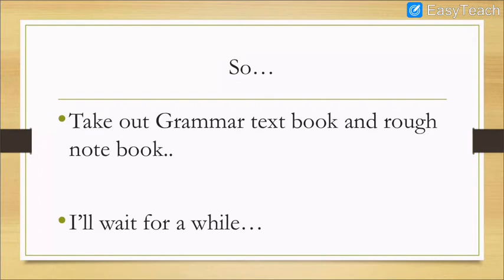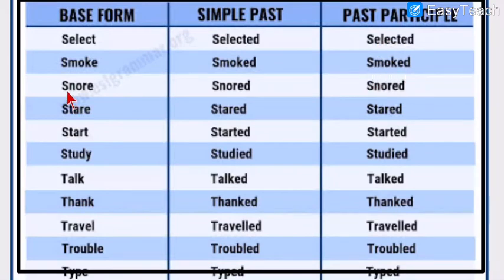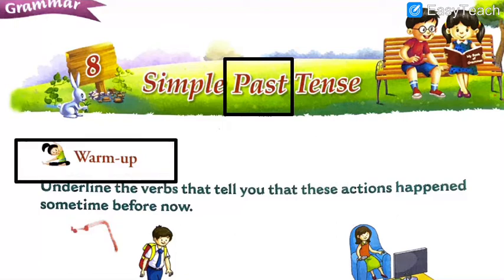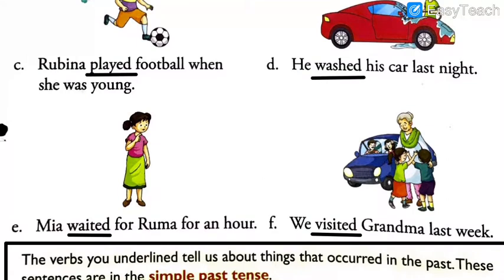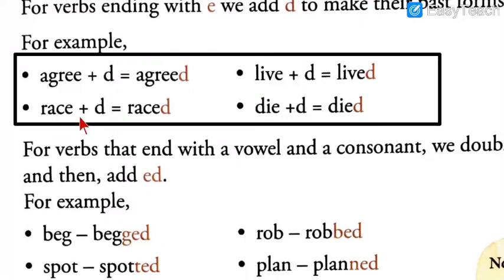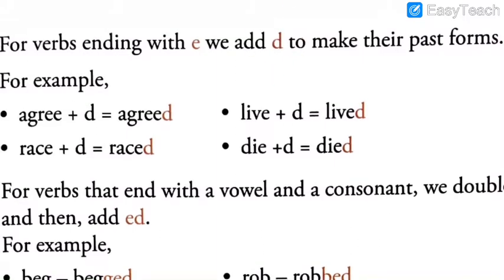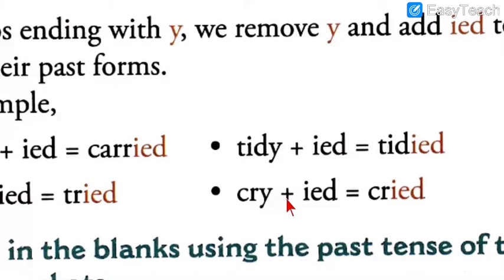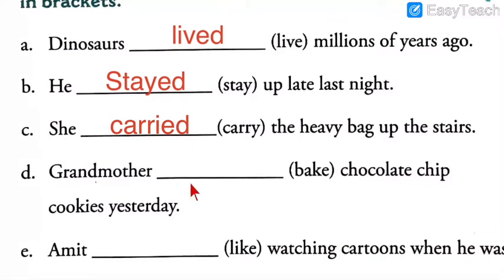English Medium - STD - 2 - ENGLISH - CH - 8 - PAST TENSE